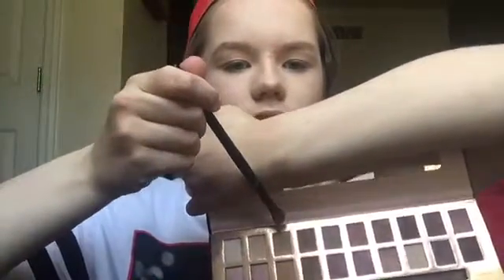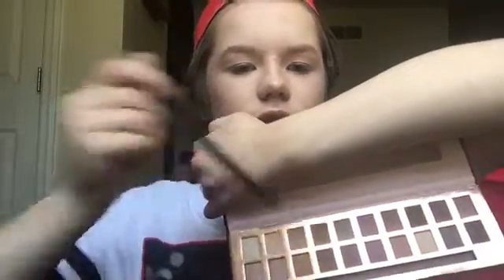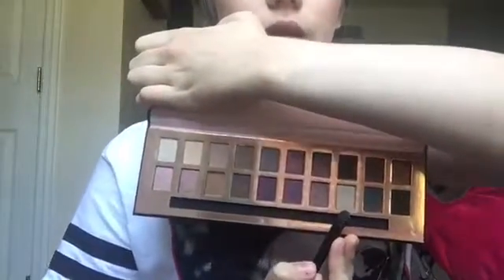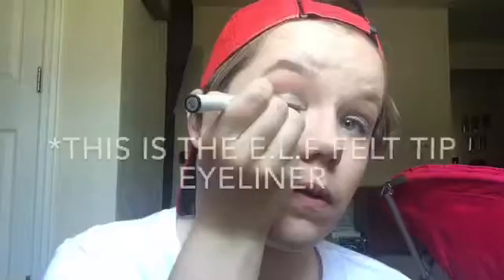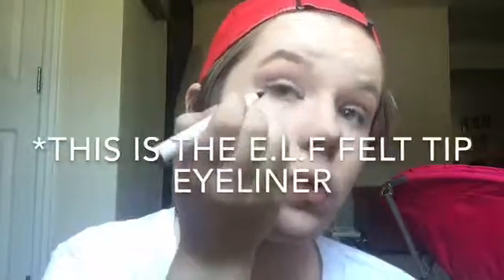$5 Noodie Patootie Dupe????? | Does it work?!?!?!!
Thank you guys so much for watching! Love you all!